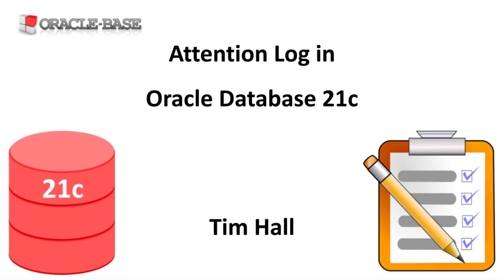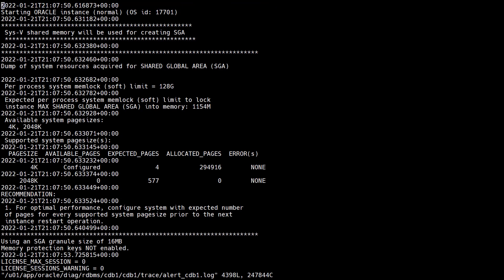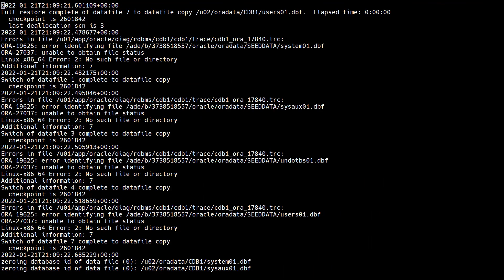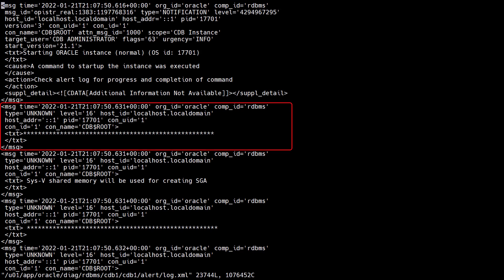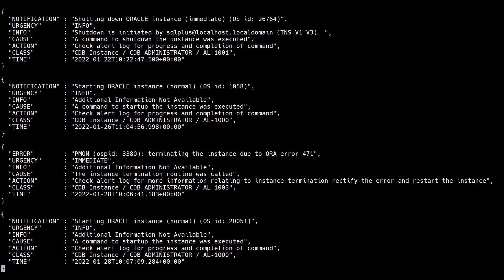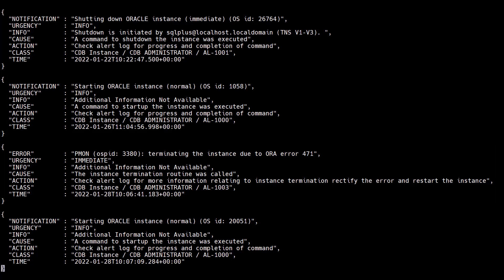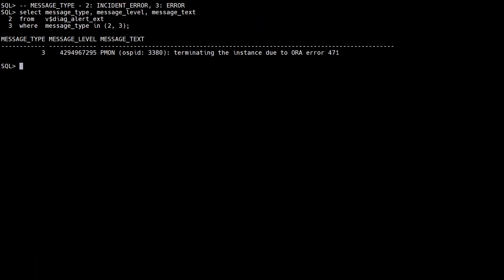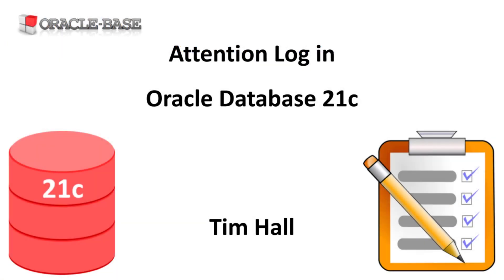Attention Log in Oracle Database 21c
In this video we'll discuss the attention log, introduced in Oracle database 21c.

Read the Alert Log From SQL (X$DBGALERTEXT and V$DIAG_ALERT_EXT)